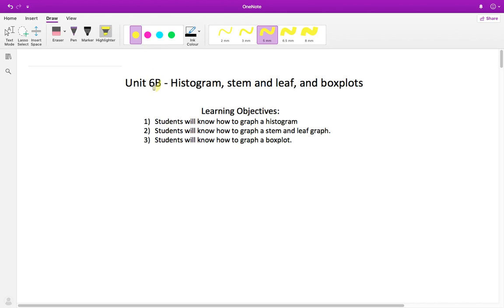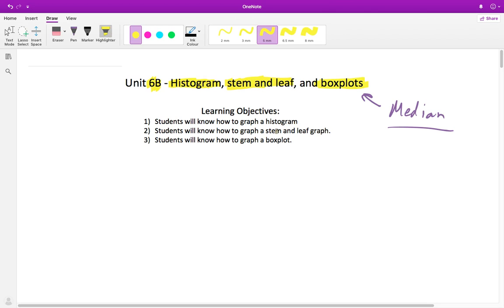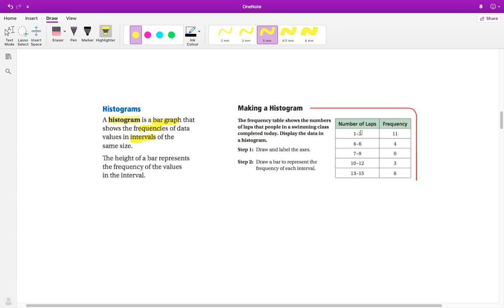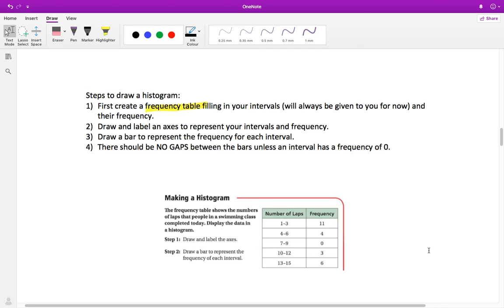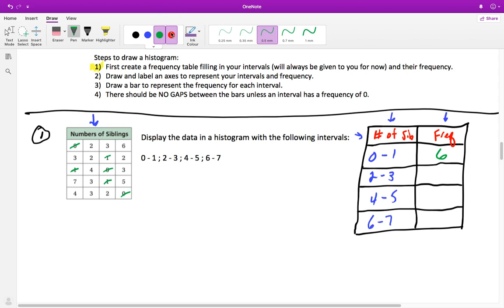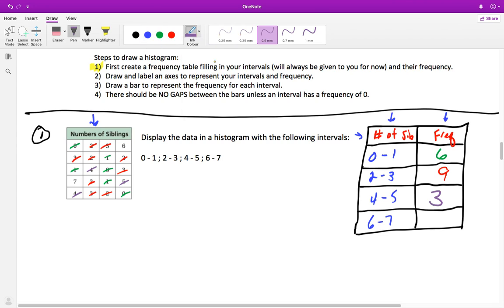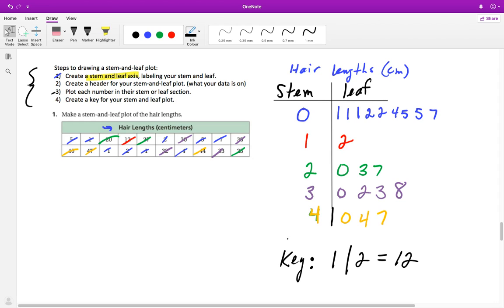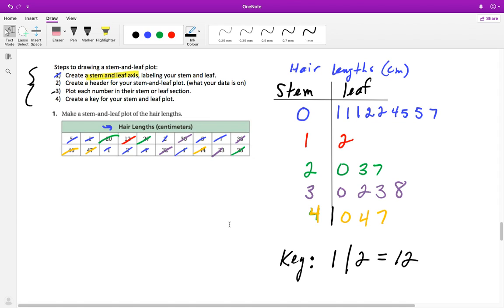Section 6B - Histograms and stem-and-leaf